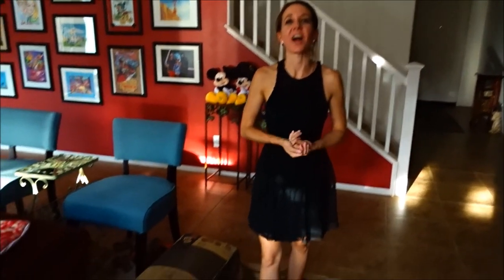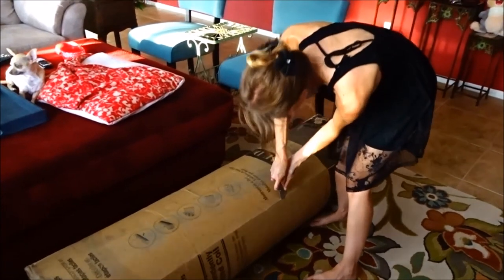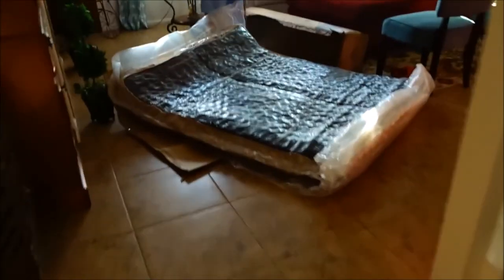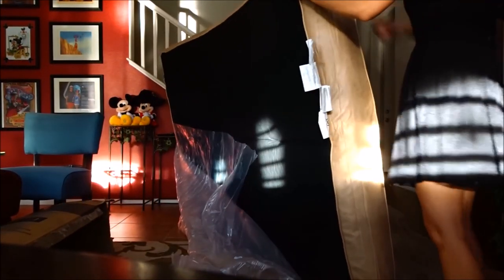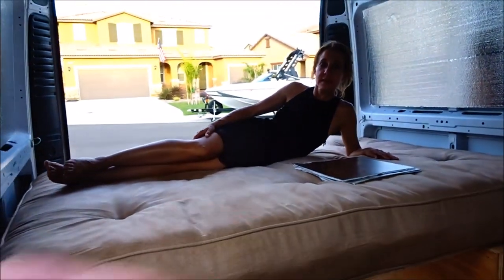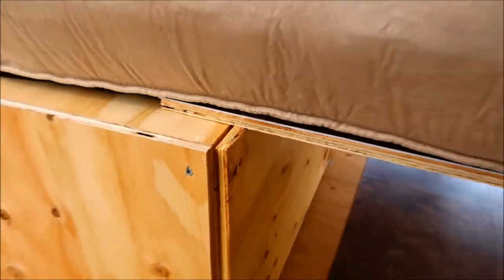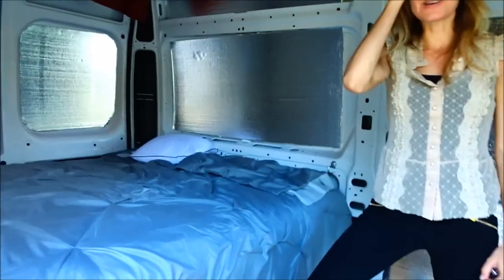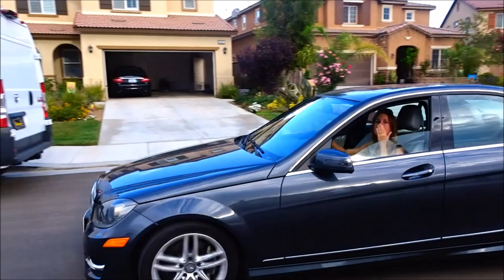Our bed situation in the 2017 Ram promaster 2500 high top van. Ross Store Tuesday's senior discount.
Hi Everybody, We received our bed delivery for the 2017 Ram Promaster 2500 high top van. Full size bed and fits perfectly. Van flooring update and did you know that Ross Stores have a senior discount day? Have a happy awesome August day, Billisa